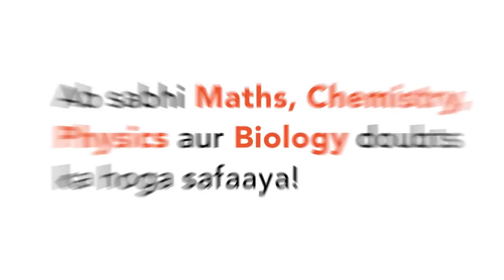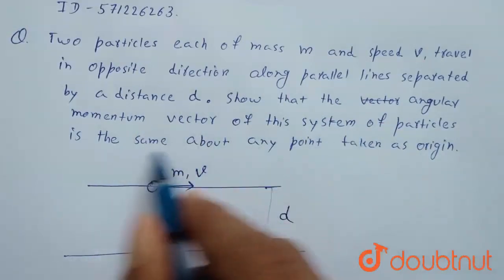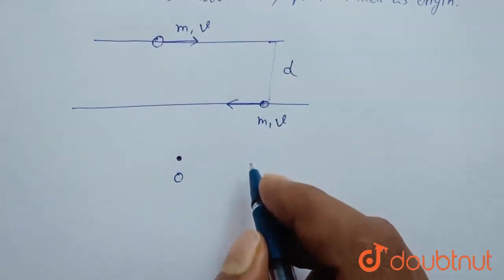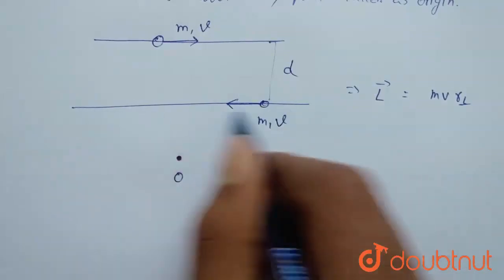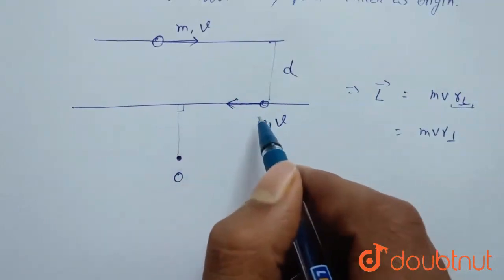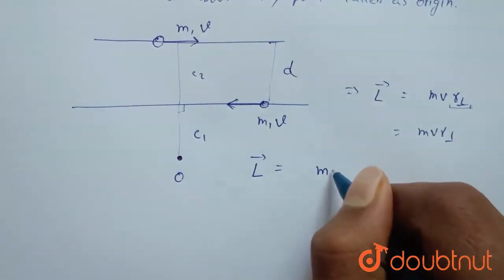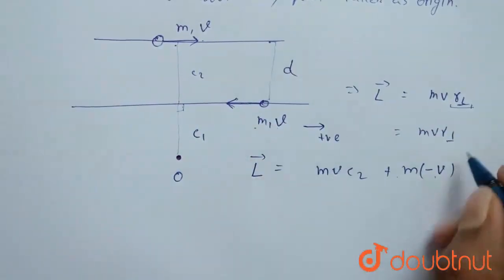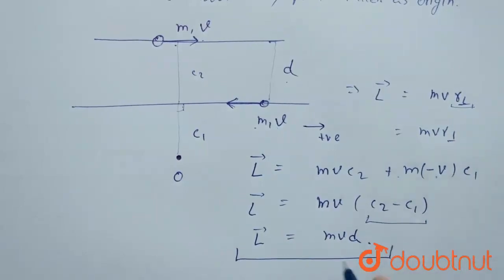Two particles each of mass m and speed v, travel in opposite direction along parallel lines sepa...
Two particles each of mass m and speed v, travel in opposite direction along parallel lines separated by a distance d. Show that the vector angular momentum of this system of particles is the same about any point taken as origin.
Class: 11
Subject: PHYSICS
Chapter: SYSTEMS OF PARTICLES AND ROTATIONAL MOTION
Board:CBSE

👉 Have Any Query? Ask Us.